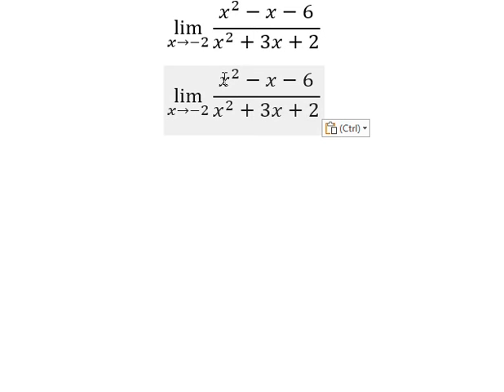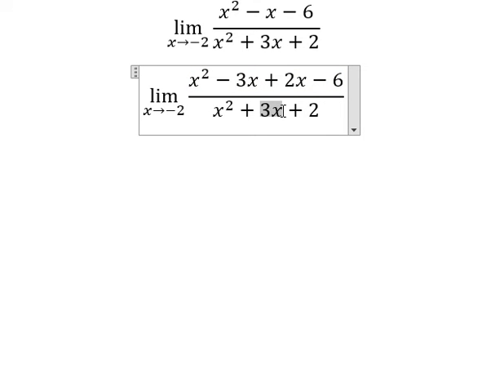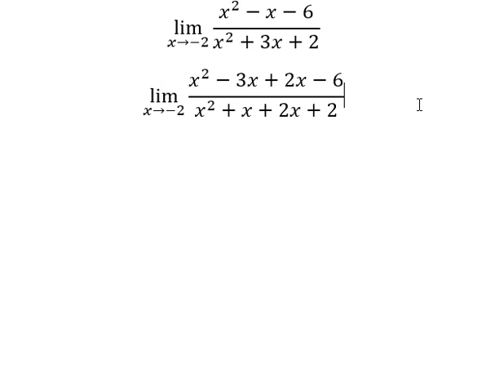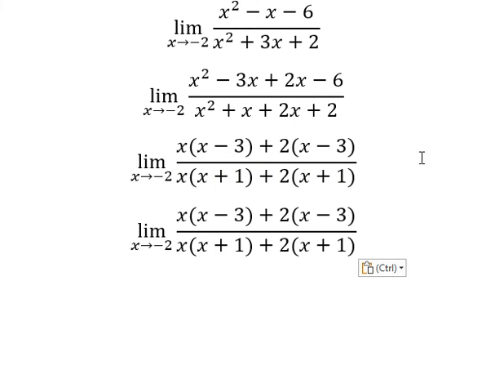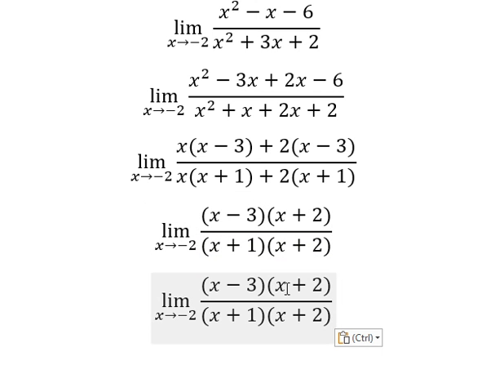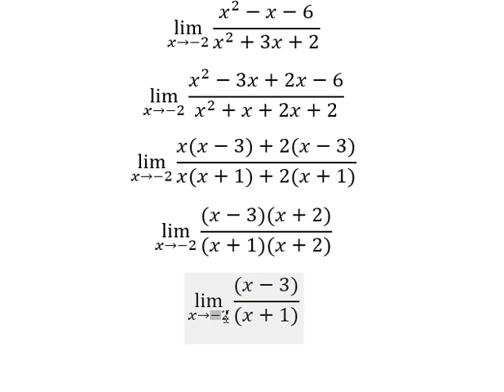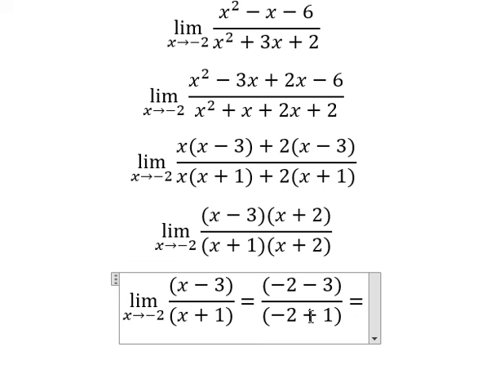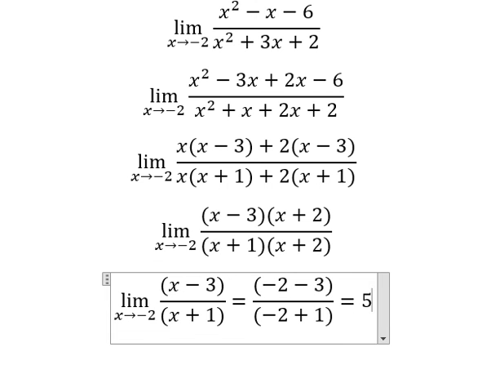Calculus Help: Find the limits - lim(x→-2)⁡ (x^2-x-6)/(x^2+3x+2) - Techniques - Basic